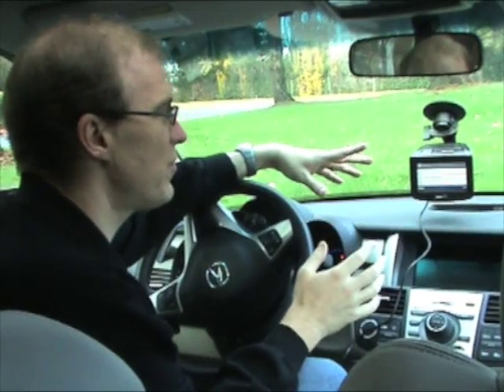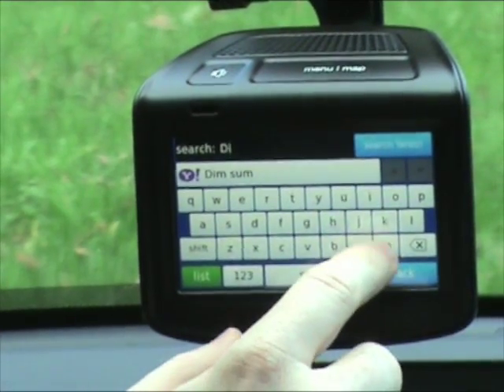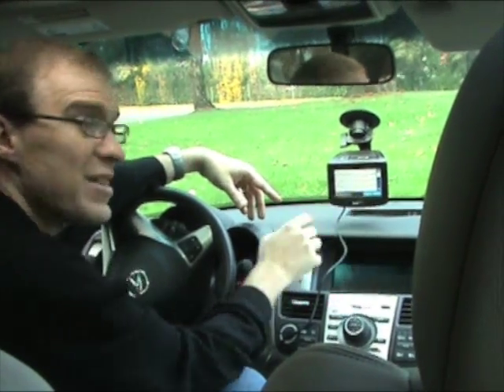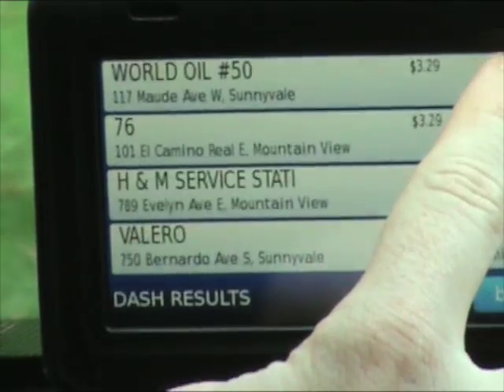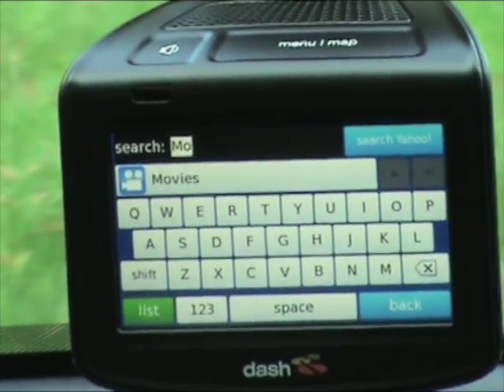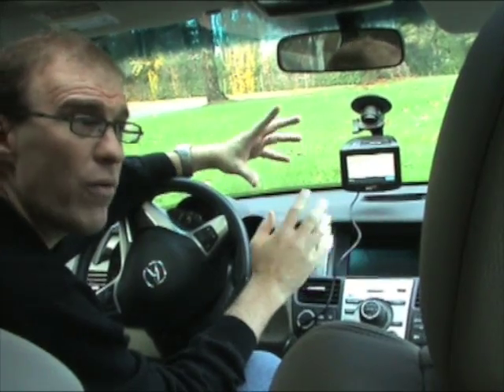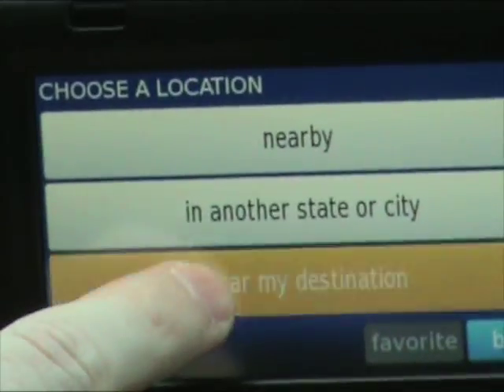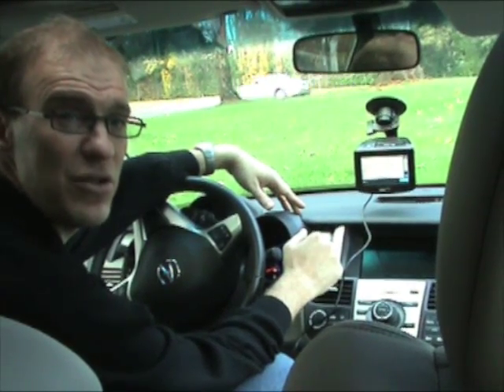Dash_Search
Product tour of Dash Navigation's "Dash Express"- the first two-way connected GPS Device.

Part II - Integrated Search:  Find everything in one spot.